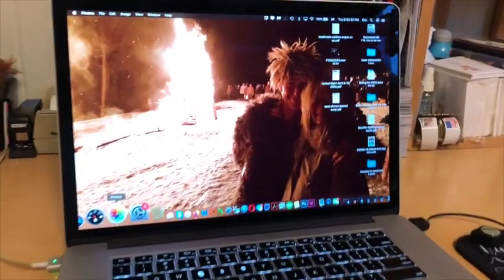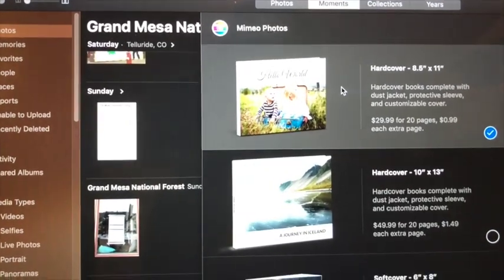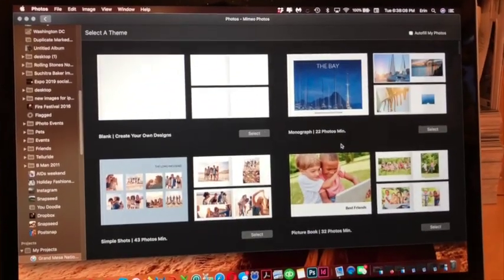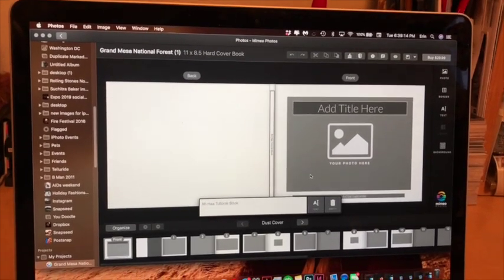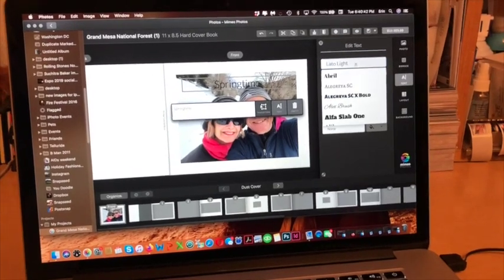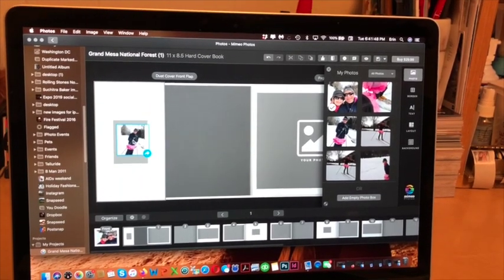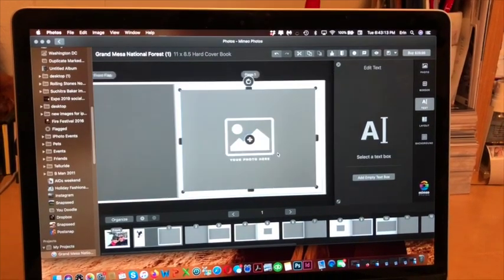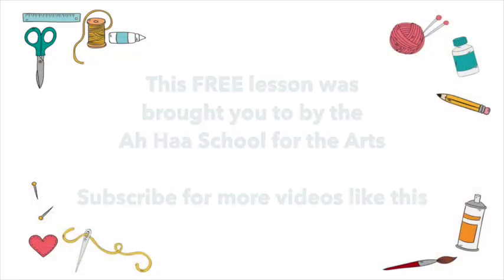Ah Haa Maker Moments: Create a book in "Photos" with Erin Ries